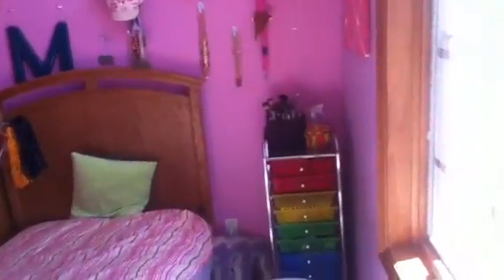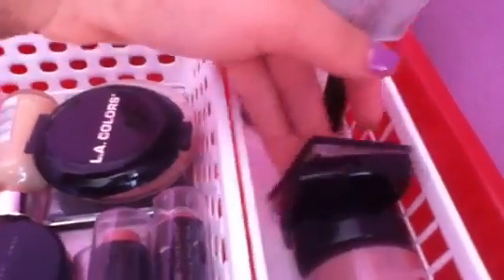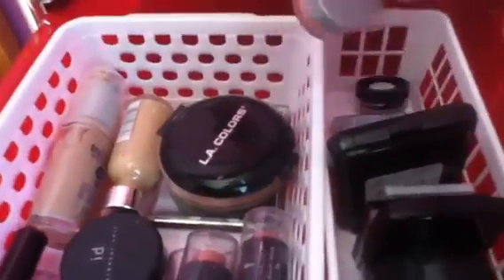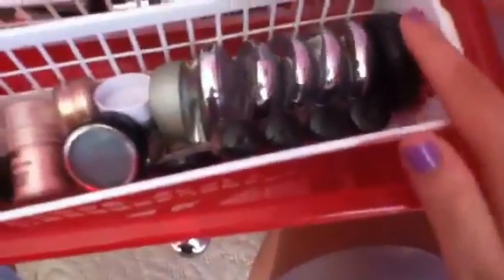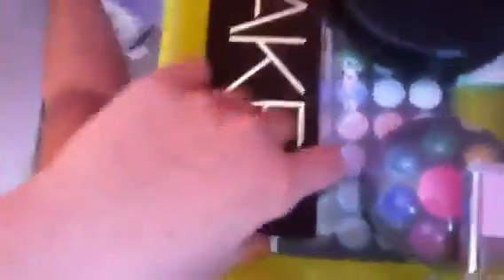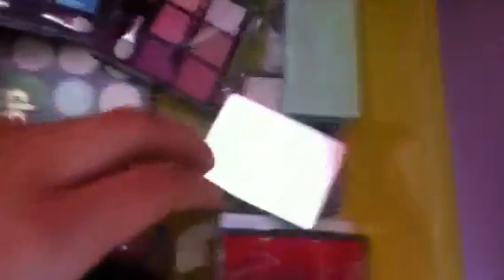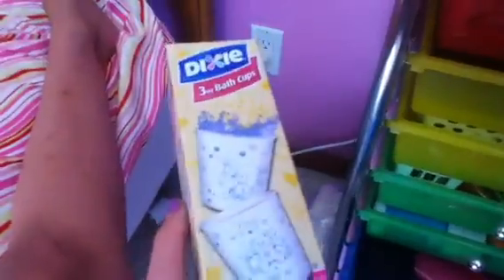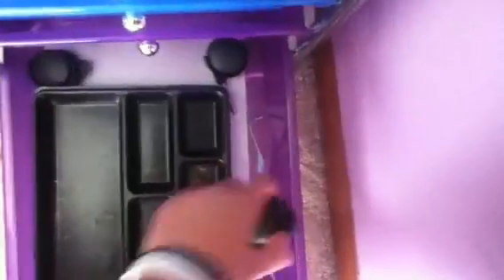COLLECTION: makeup collection!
I said command hooks holding nail polish! I mean necklaces!!